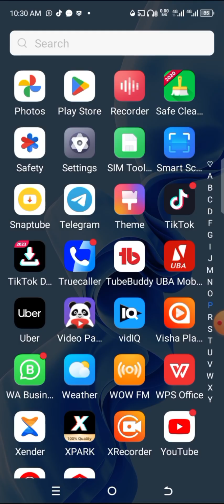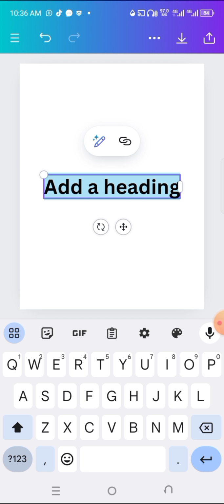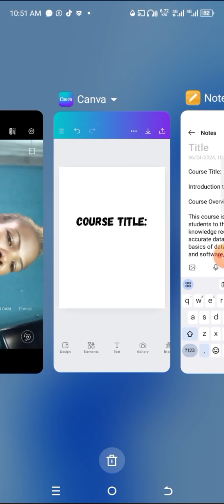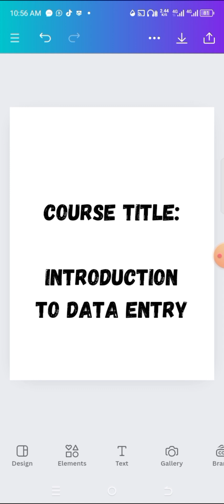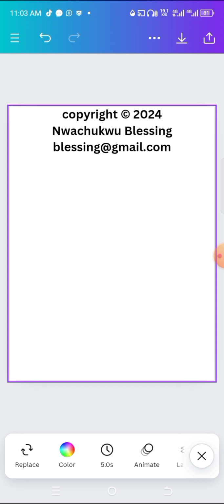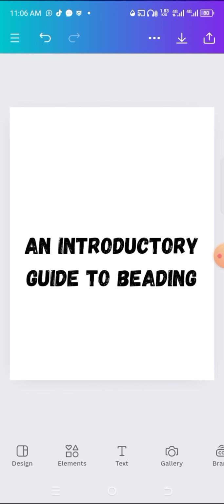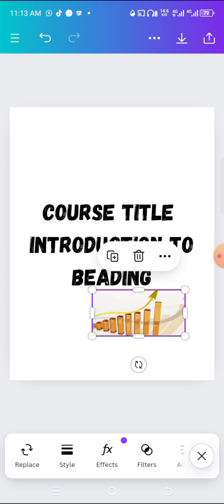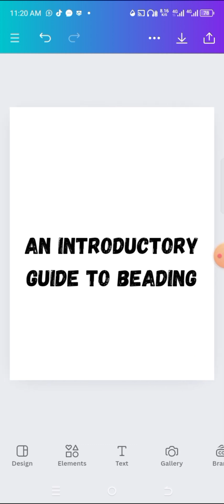How To Write An Ebook With Your Smartphone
I will teach you Step by Step how to design/ Write an Ebook with your Smartphone